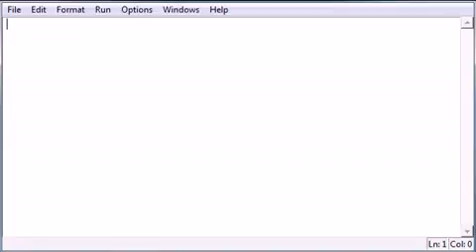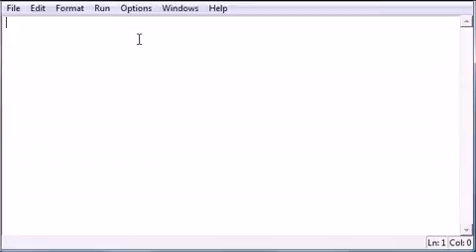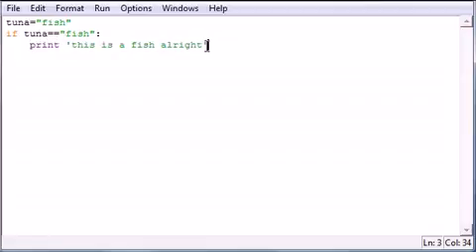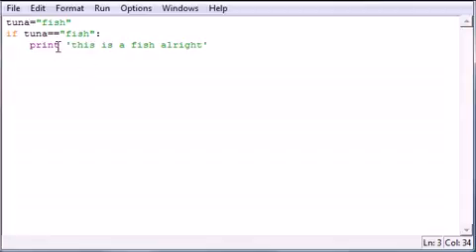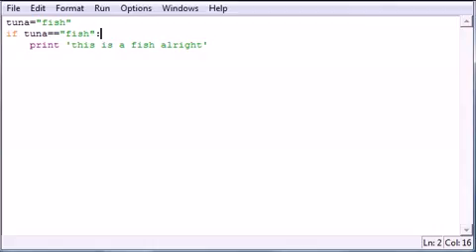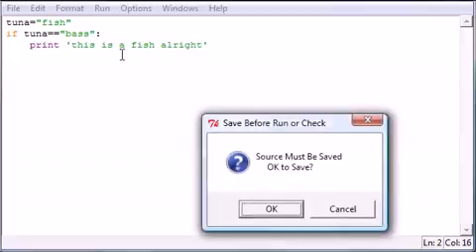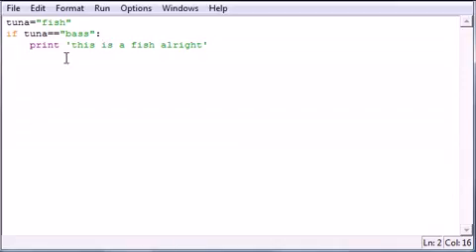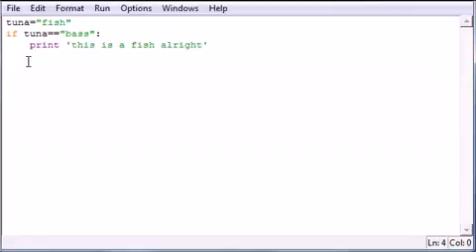(Python) 20 - If Statement (Python Programming Tutorial)